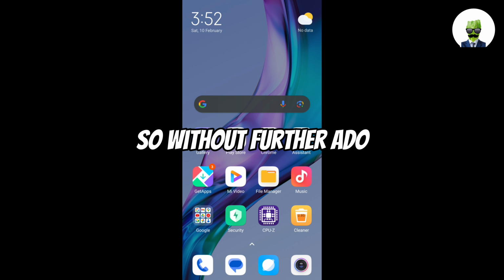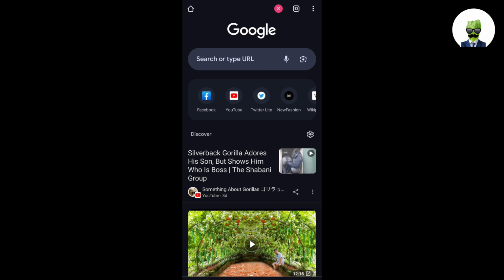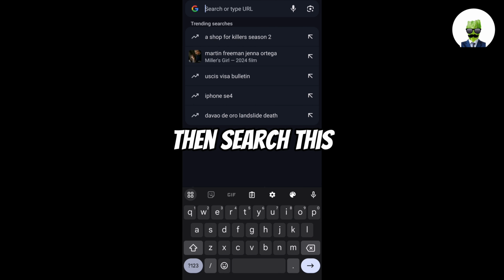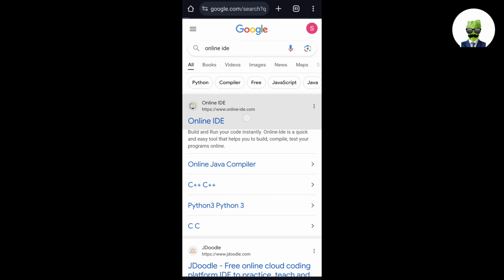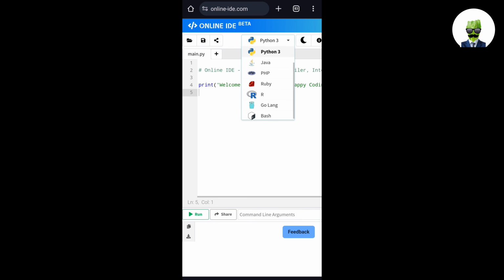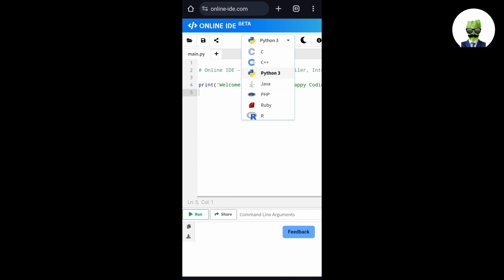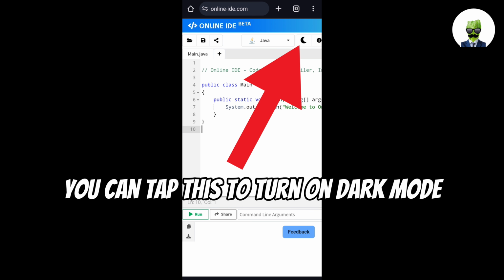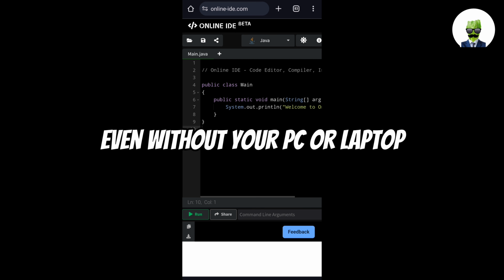How to Code Anywhere: Mobile Coding Tutorial for Beginners [2024]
hi everyone! so in this video, i will gonna teach y'all how to code using your phone only. you will be able to code even without your laptop or computer after watching this video.